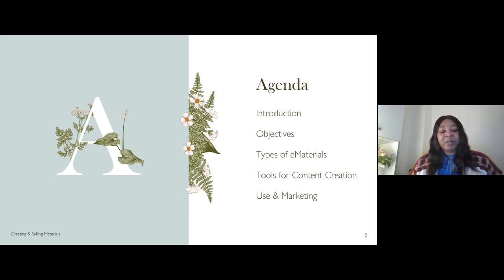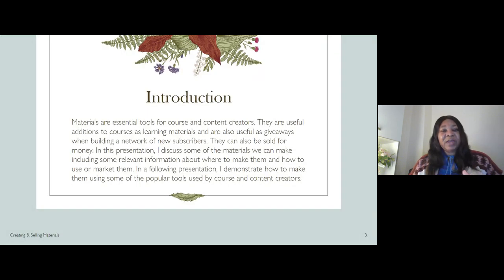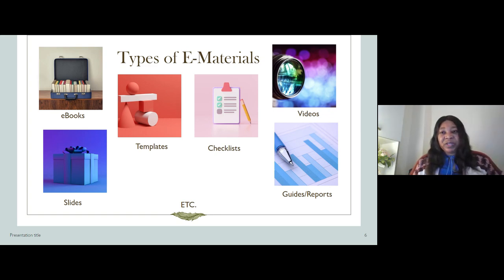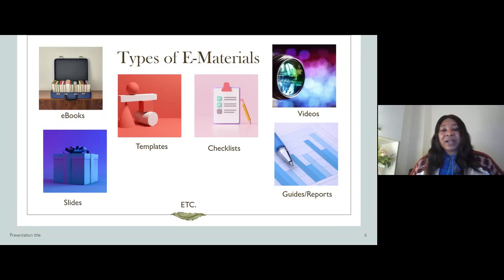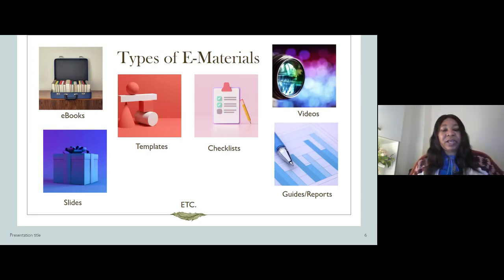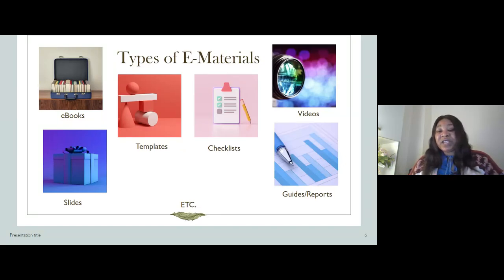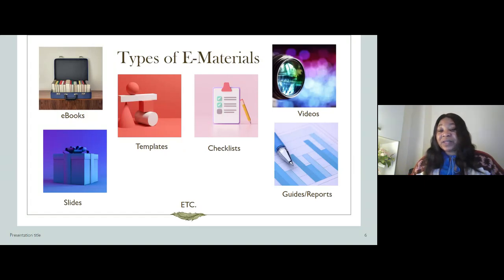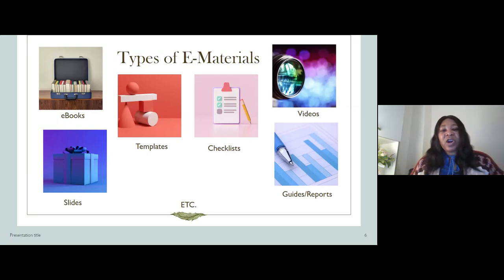Consulting Course Level 2 Extract